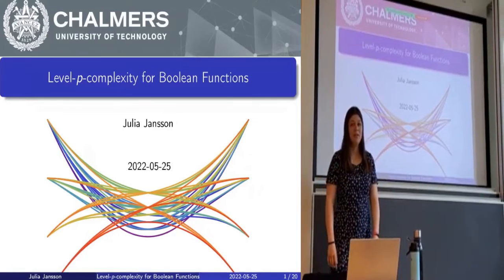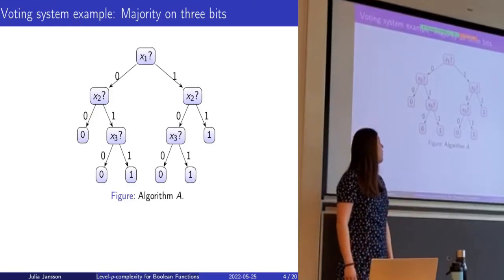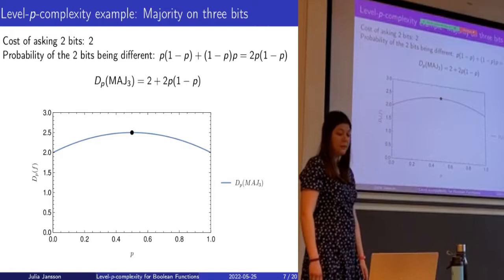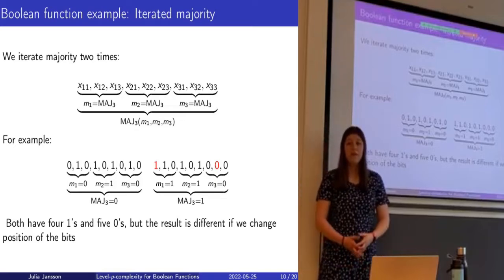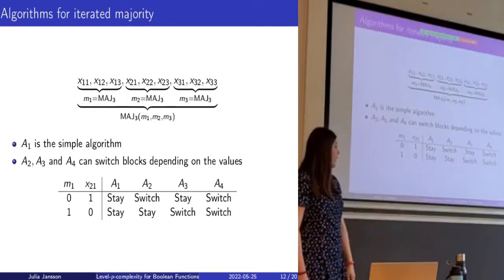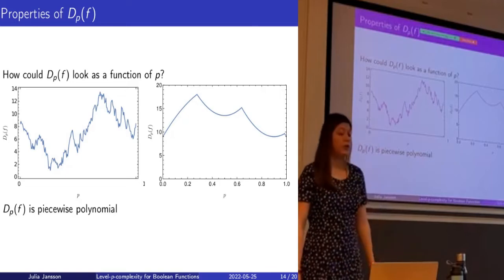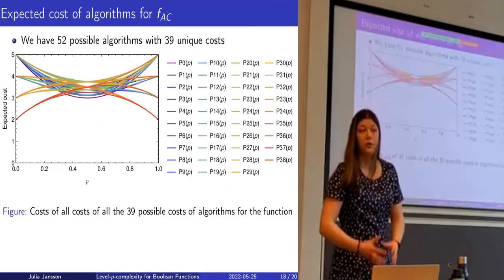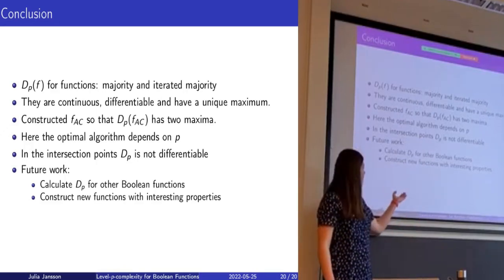Level-p-complexity for Boolean functions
My MSc thesis supervised by professor Jeffrey Steif at the Mathematics department at Chalmers University of Technology. Code can be found in the git repo